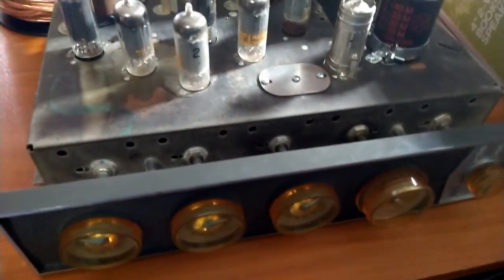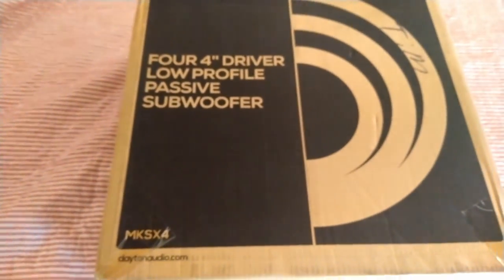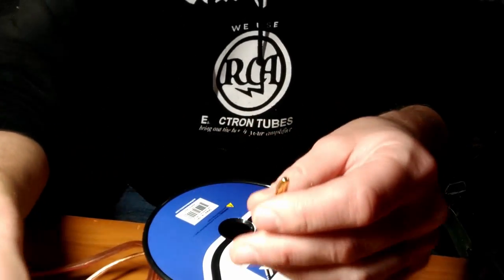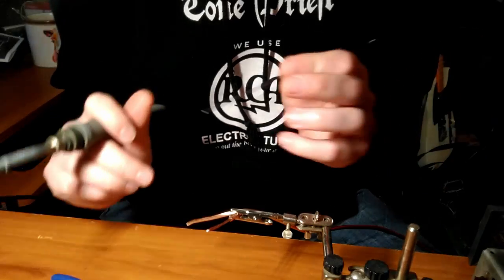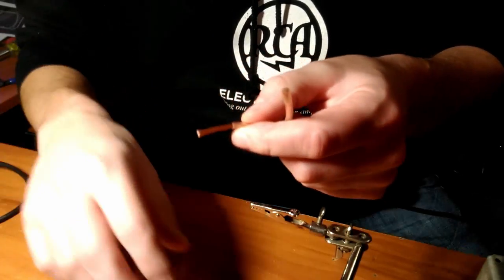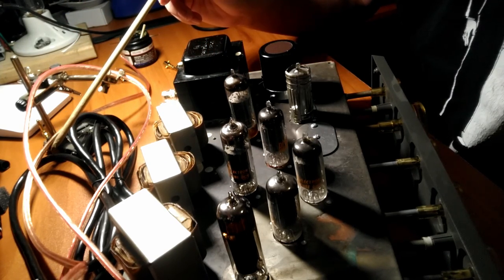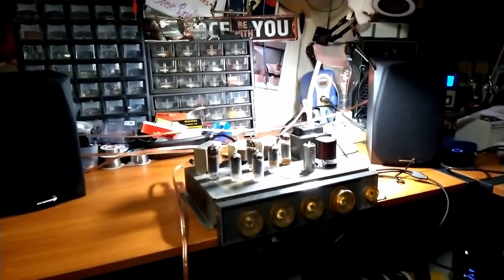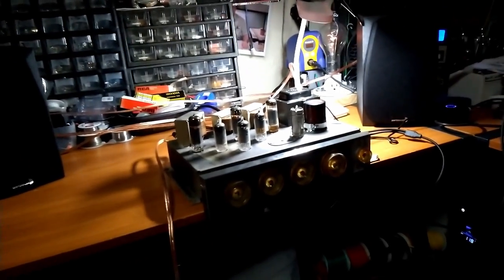DAYTON AUDIO MK402X & MKSX4 SPEAKERS w/ 1960 RCA 2.1 TUBE AMP - DEMO TIME! #8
Today the Tone Priest tempts the whimsy of the copyright gods by connecting and demoing Dayton Audio's MK402X & MKSX4 speakers with his 1960 RCA RS-189B 2.1 single ended stereo tube HiFi amplifier. Surely this will be the finest demo on the Internet.

This and all Tone Priest videos are for edu-tainment purposes only. Vacuum tube amplifiers can have lethal voltages in excess of 700 volts. Capacitors can retain a deadly charge even when an amplifier is turned off and unplugged. Videos are not instructional nor do they advocate anyone doing any kind of repairs on their gear. Nobody should do electrical work on anything for any reason ever. Keep your hands and belongings inside the car at all times.